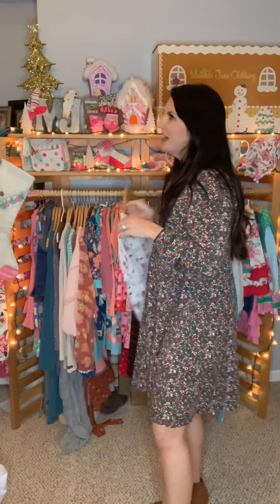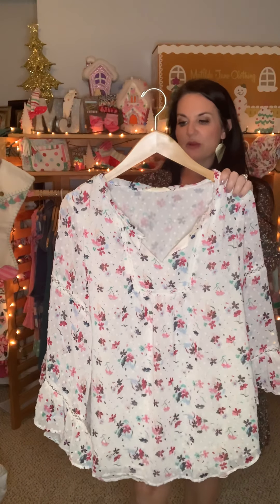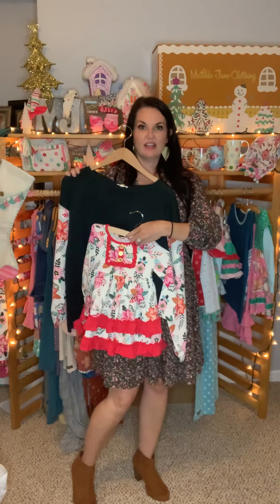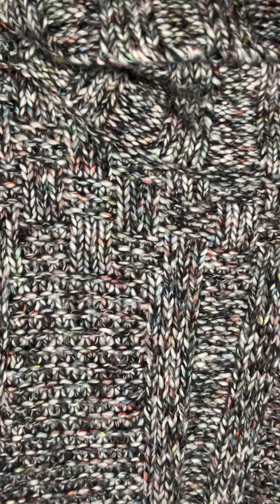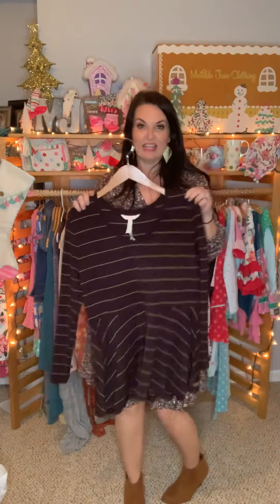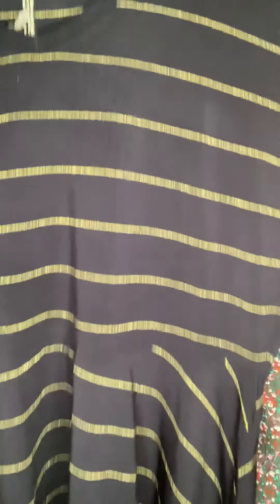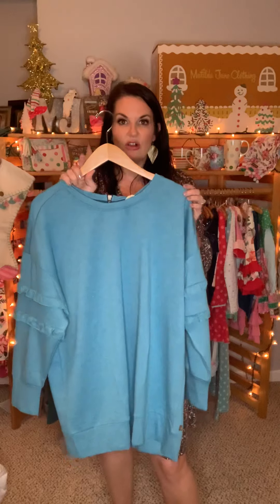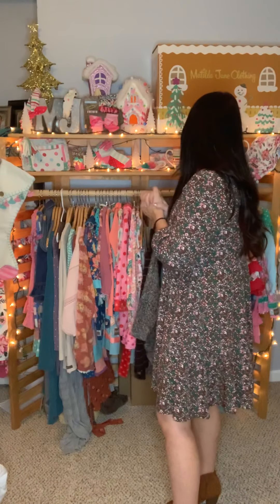November Women’s Release